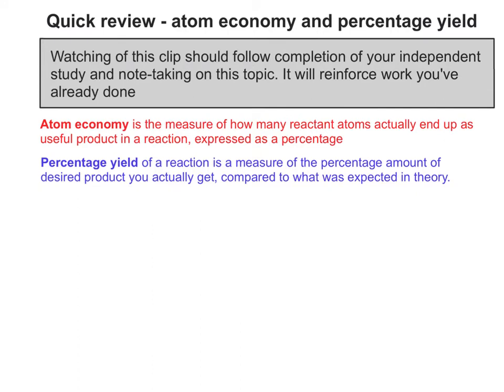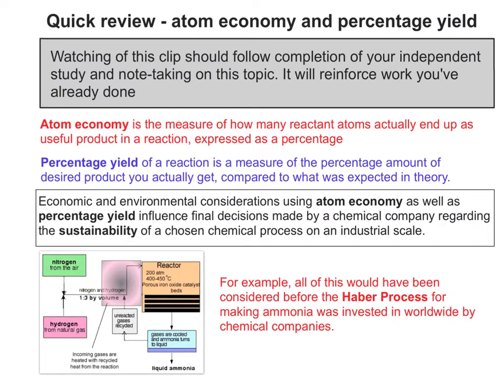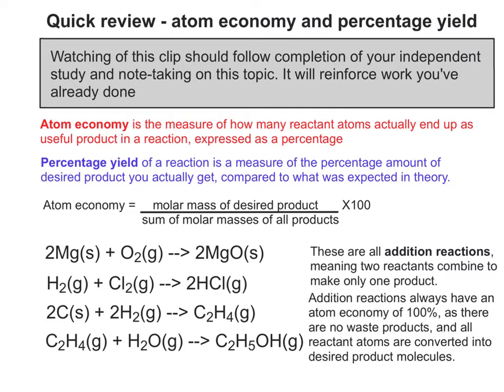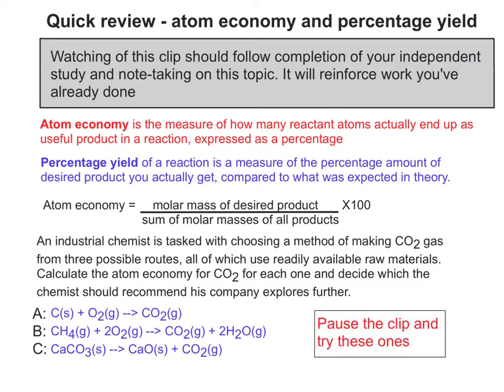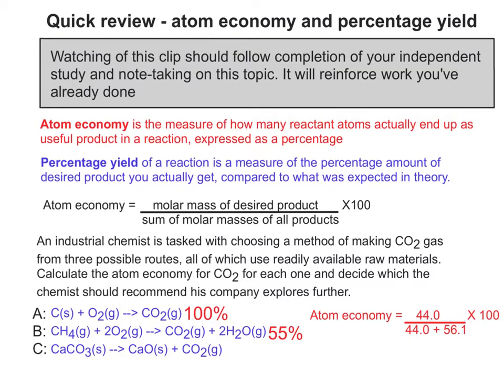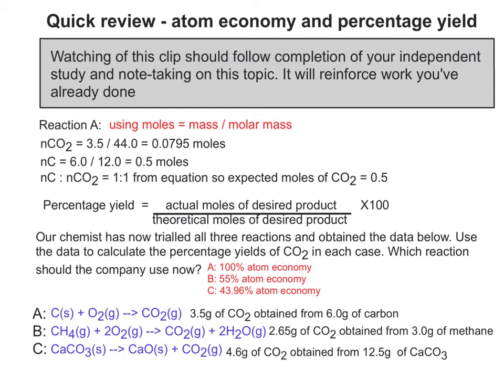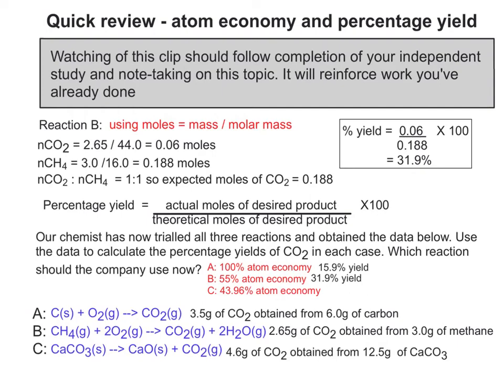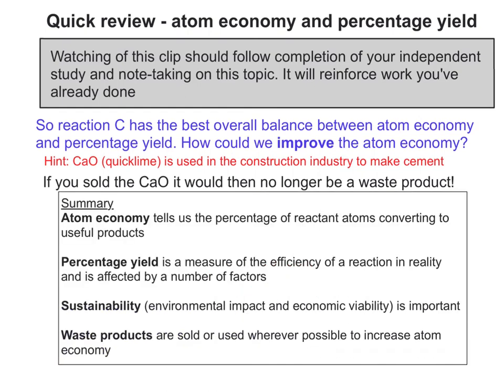Quick review - atom economy and percentage yield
An introduction to percentage atom economy and percentage yield calculations, with attention paid to environmental sustainability and economic considerations.